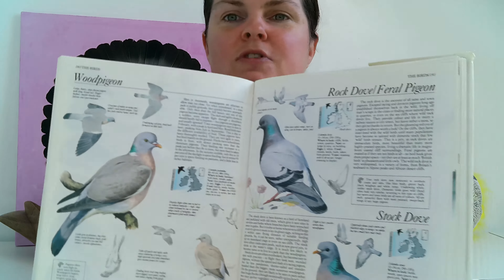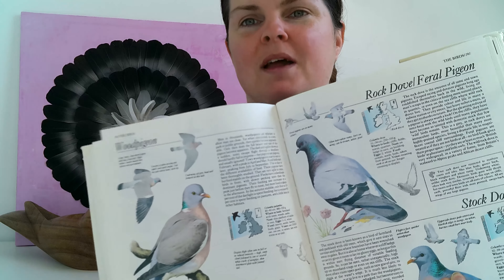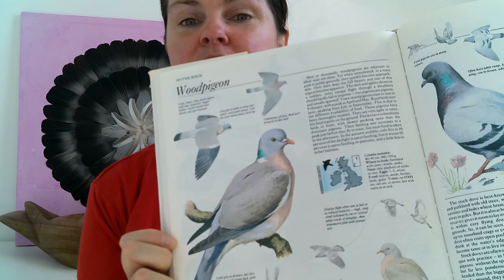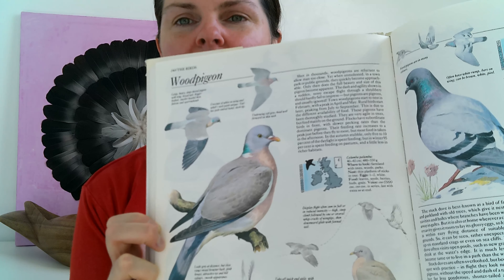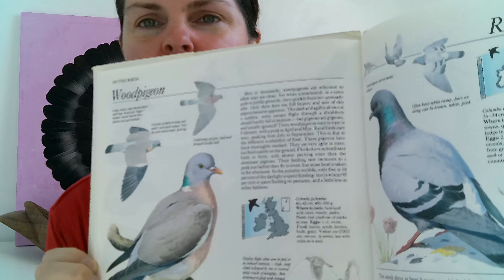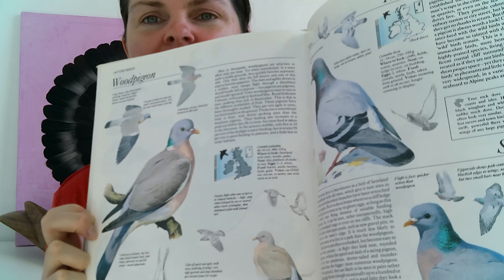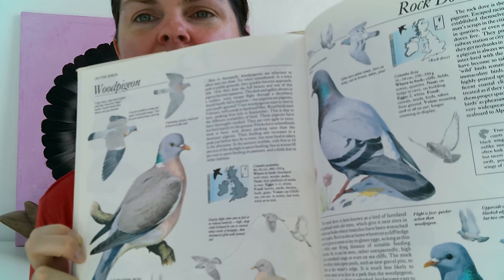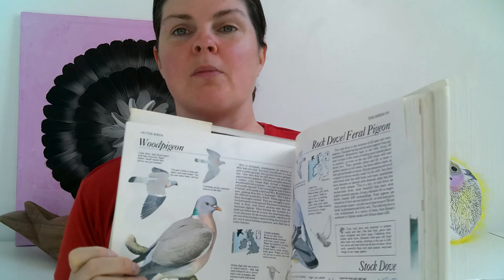Pigeocation Episode 8 - Eurasian Woodpigeon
In this video, the Crazy Pigeon Lady provides a brief introduction to the Eurasian Wood Pigeon, a common species of wild pigeon resident across the European continent.